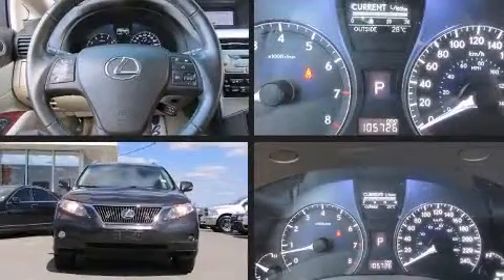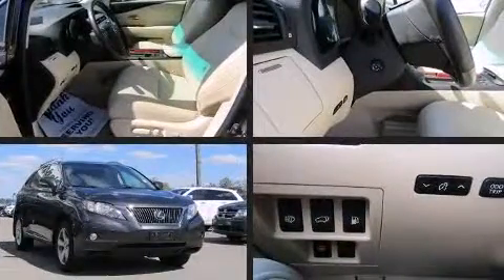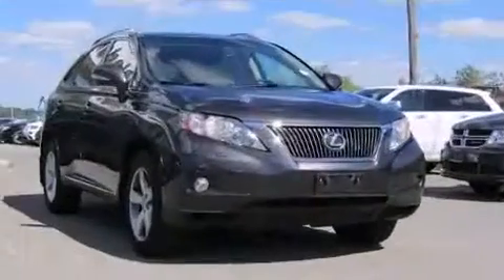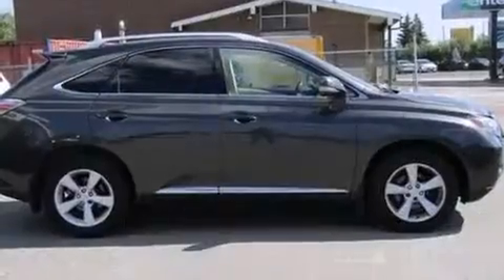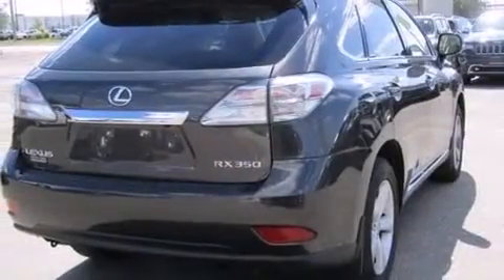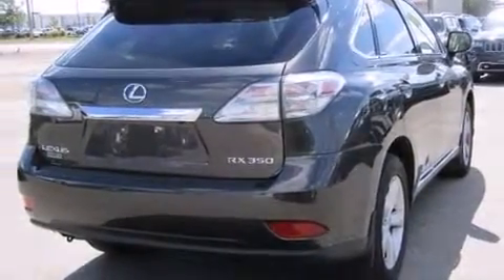2010 Lexus RX 350 in Bolton, ON L7E 1M3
12435 Highway 50 S. (Queen St)

Take command of the road in the 2010 Lexus RX 350. A 3.5 liter V-6 engine pairs with a sophisticated 6 speed automatic transmission, and for added security, dynamic Stability Control supplements the drivetrain. All wheel drive keeps this model firmly attached to the road surface. Lexus prioritized comfort and style by including: a rear window wiper, power front seats, an automatic dimming rear-view mirror, front fog lights, turn signal indicator mirrors, an overhead console, and air conditioning. Take assurance in side curtain airbags, providing head protection in the event of a severe collision. We have the vehicle you've been searching for at a price you can afford. Please don't hesitate to give us a call.